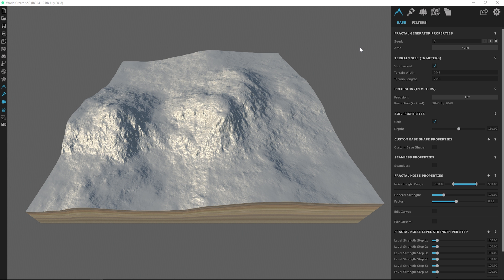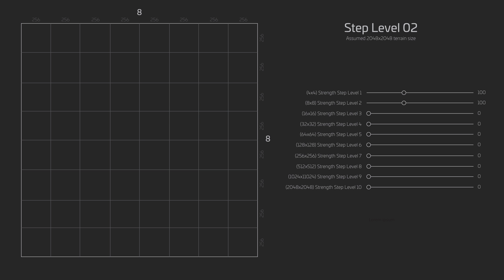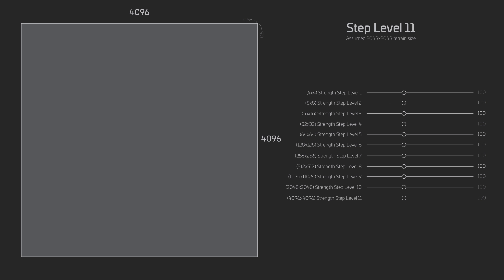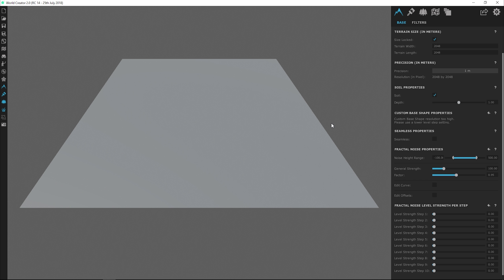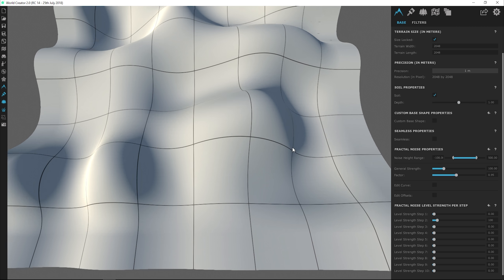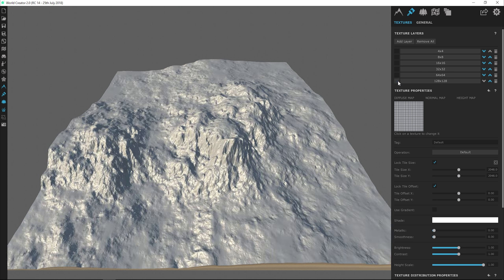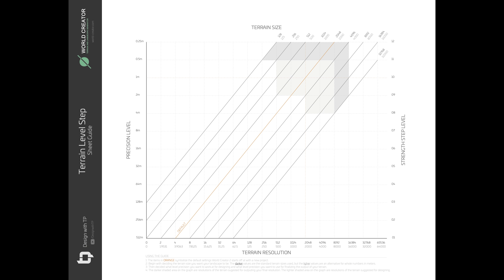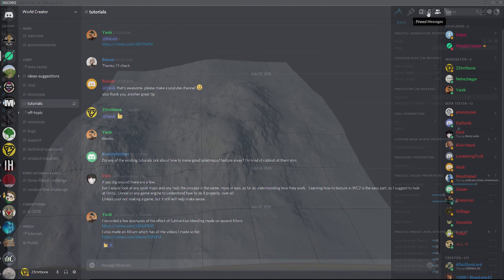10 | Getting Started with World Creator 2 | Level Step System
[RE-UPLOADED]

In this video, we go over how the Strength Level Step System works in its most fundamental state, slider-by-slider. We also show how this system translates into World Creator 2 as well as I show you how to use a Cheat Sheet I've created to help everyone along with this process.

We will be sure to cover the level system more in depth inside World Creator 2 in the next few videos.

* See WORLD CREATOR 2 DISCORD / TUTORIALS / PINNED MESSAGES for the Level Step Sheet Guide *